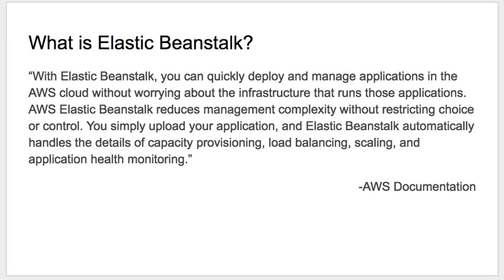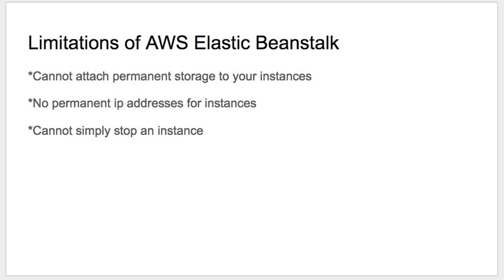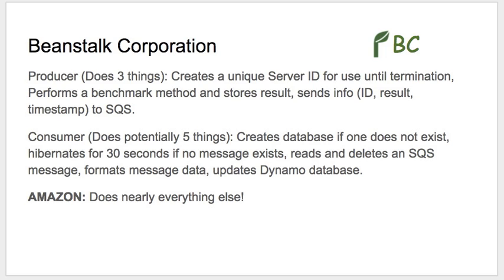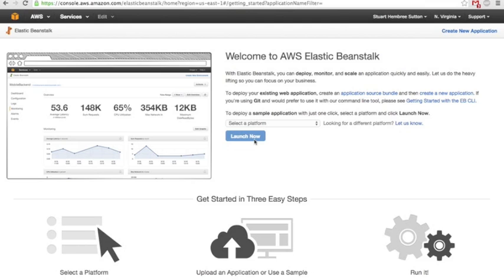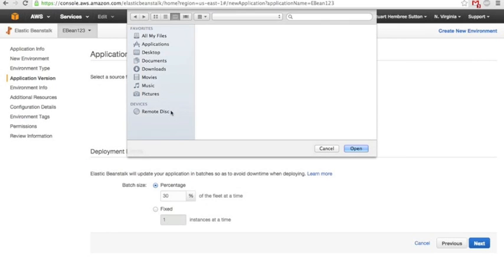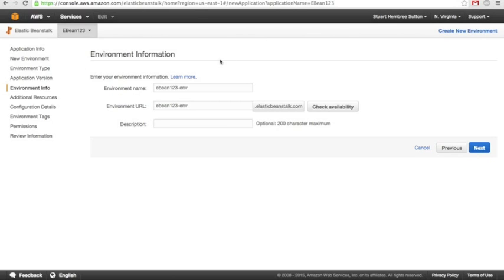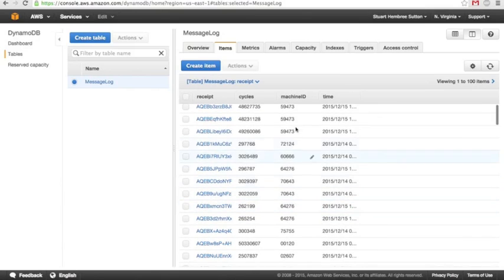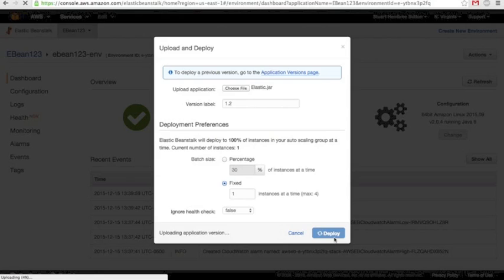AWS Elastic Beanstalk Overview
An explanation of how to use AWS Elastic Beanstalk, benefits and shortcomings of the platform and a demo of a simple application that receives information from an SQS Queue, formats it, and pushes it to a DynamoDB NoSQL database.